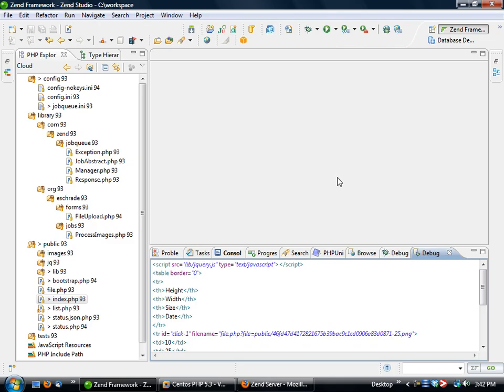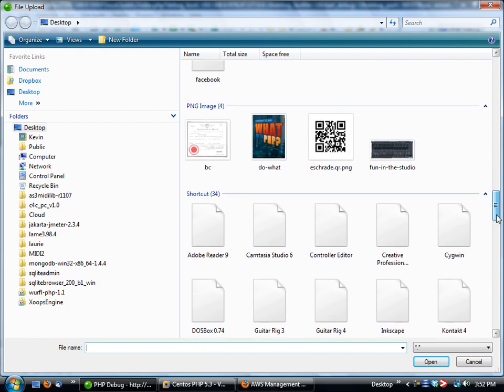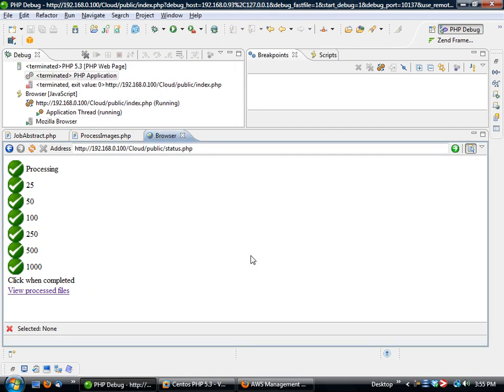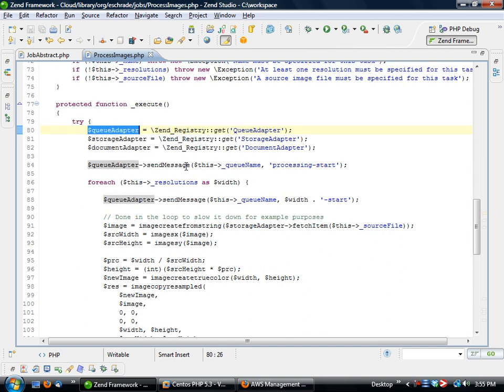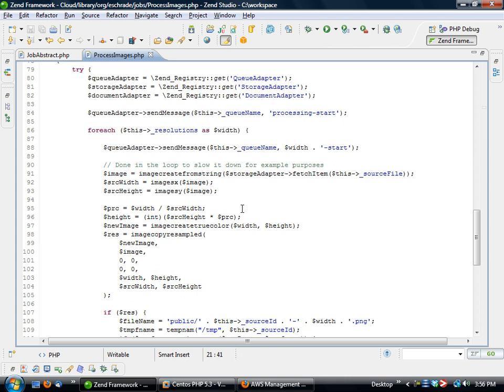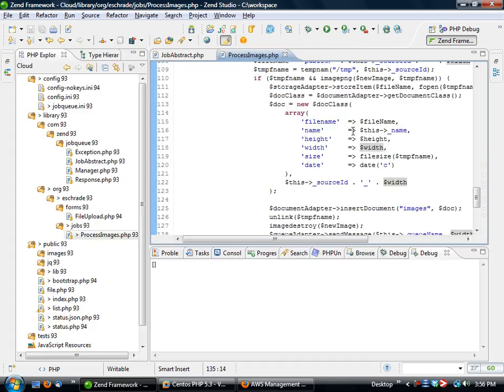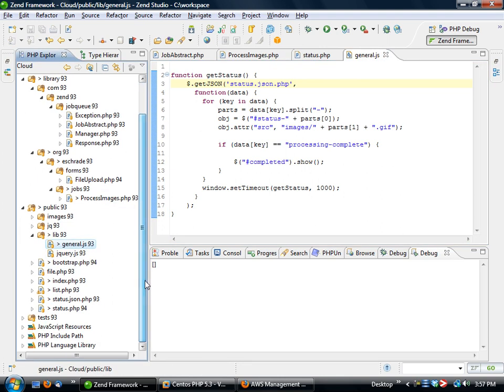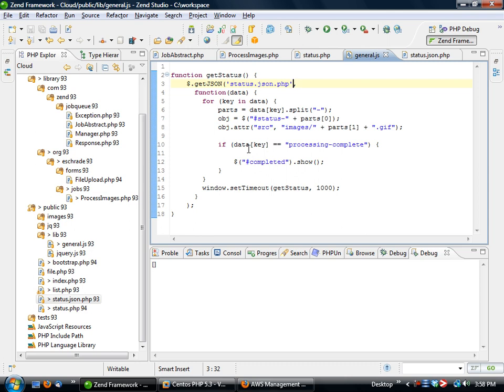Simplecloud 2 - Connecting to a cloud-based messaging service in Zend Framework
You can get more information about Zend Framework and other Zend stuff at our Facebook